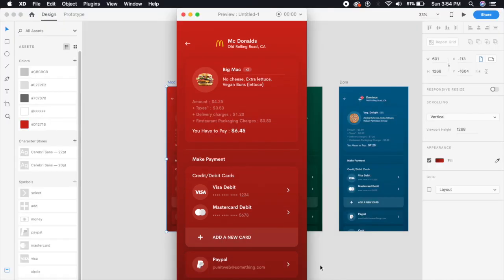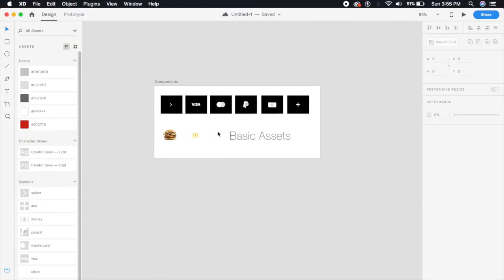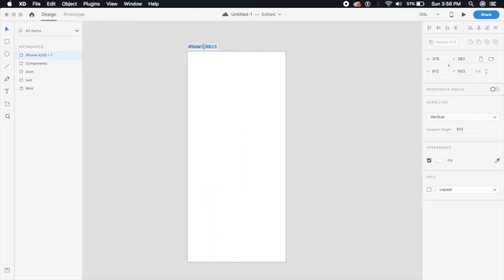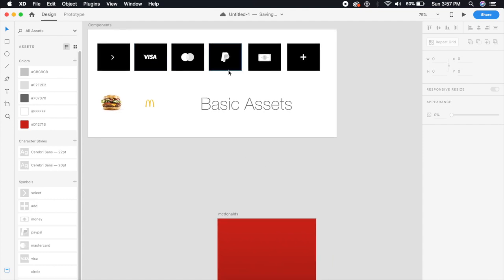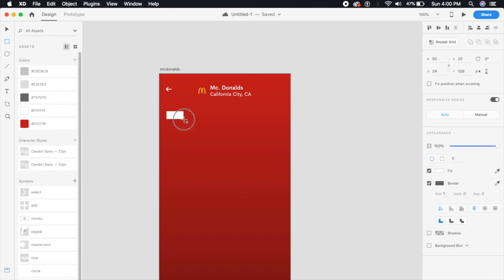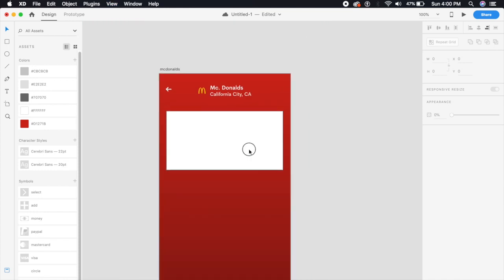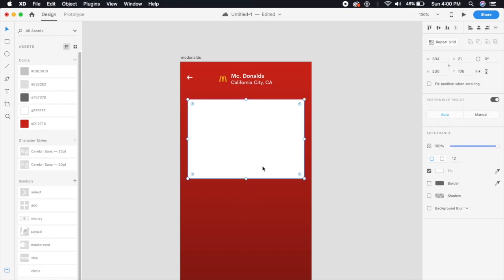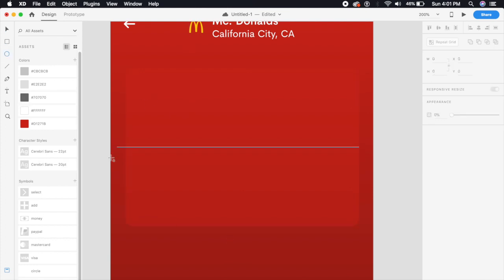Food App UI Design + Exporting for iOS, Android and Web | Adobe XD | Design Weekly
Today we are designing a mobile UI Design for a Food Delivery App. We will design this using adobexd which will be ready to prototype. After the design is complete, we will export it for iOS, Android and HTML/CSS using a tool called Avocode.